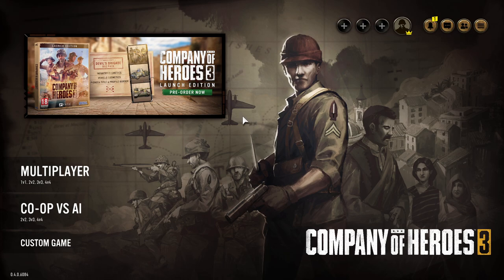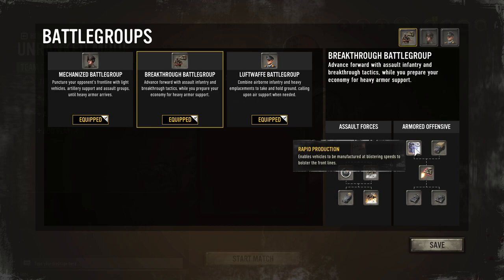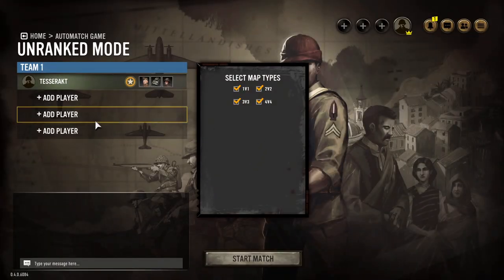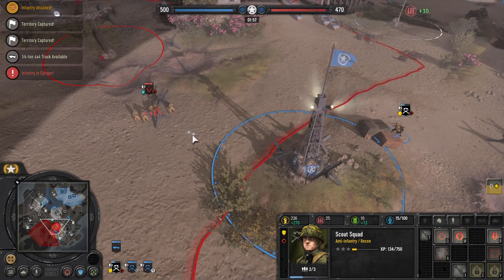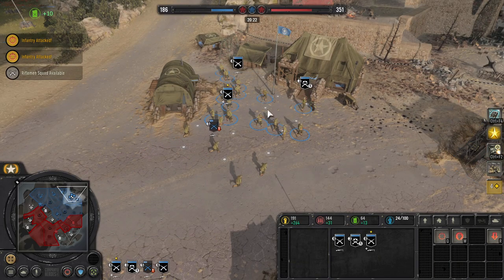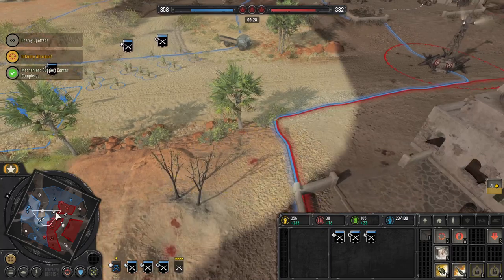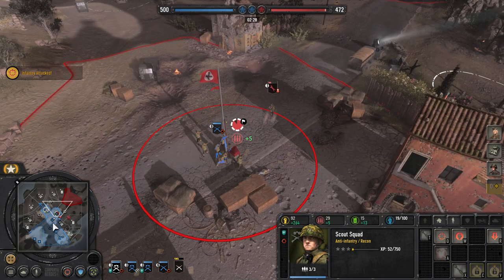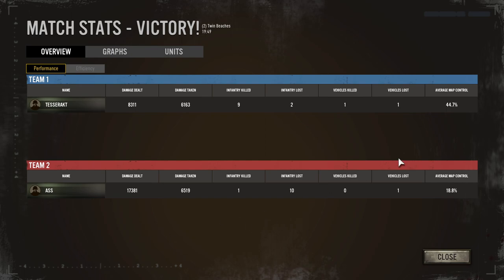Company of Heroes 3 | Multiplayer Tech Test & First Impressions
Company of Heroes is one of my beloved video game franchises and includes two of the best RTS games ever made. I was selected to participate in the pre-launch Multiplayer Tech Test. In this video, I give a brief overview of the factions and their abilities, and then jump right in to 1v1 matches playing as the US!